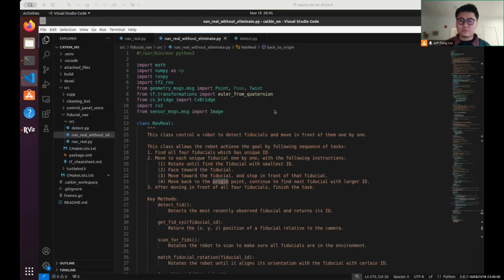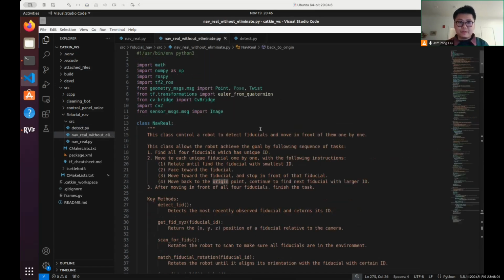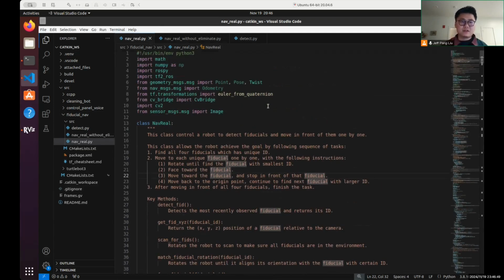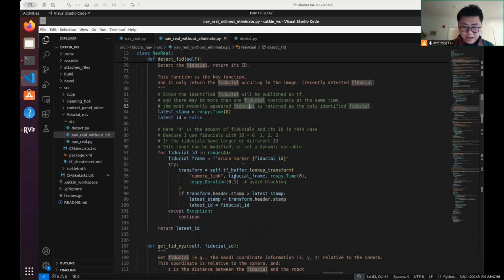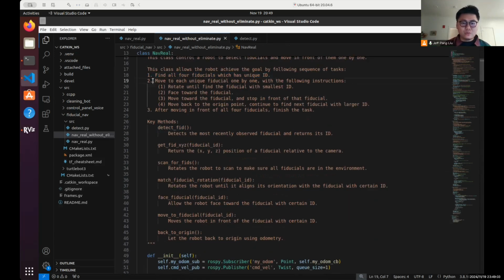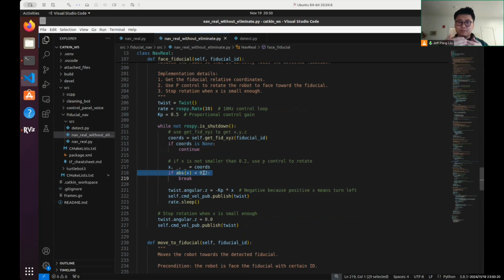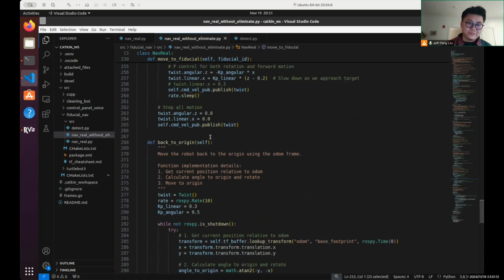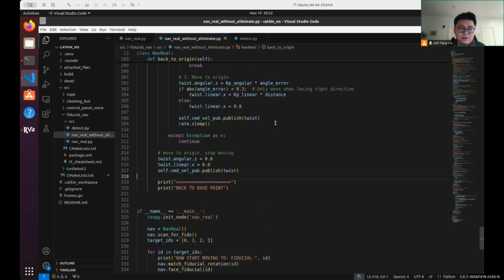Fiducials Detection Demo and Codes Introduction